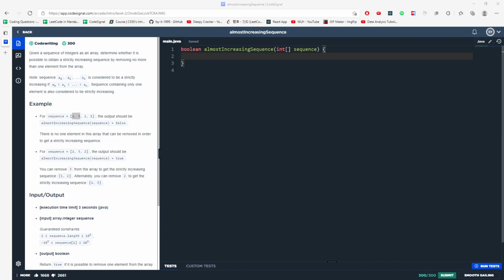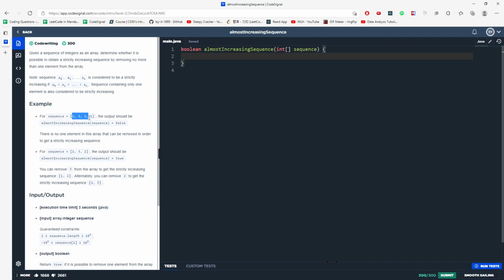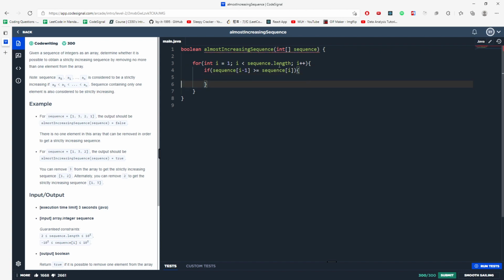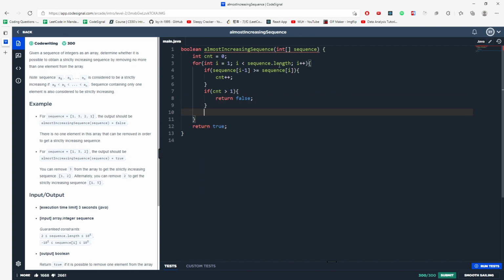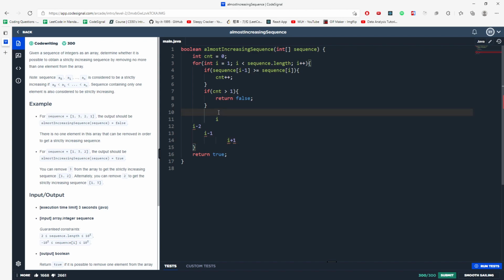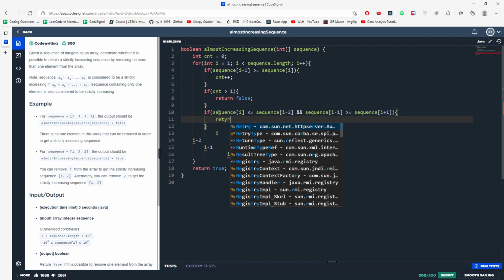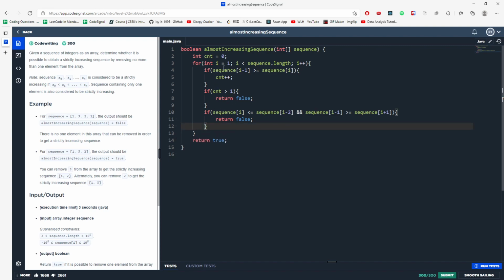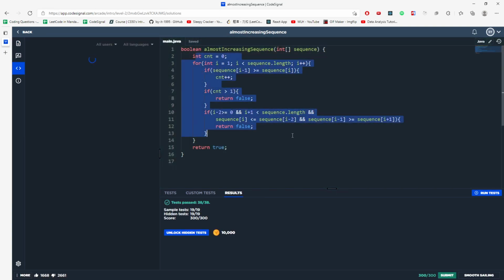CodeSignal | Intro | Edge of the Ocean | almostIncreasingSequence | Java